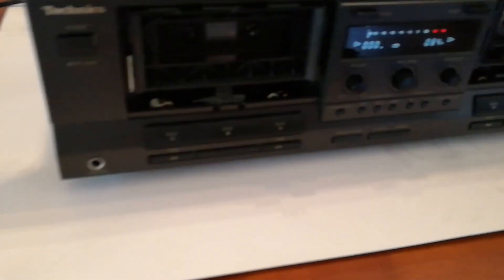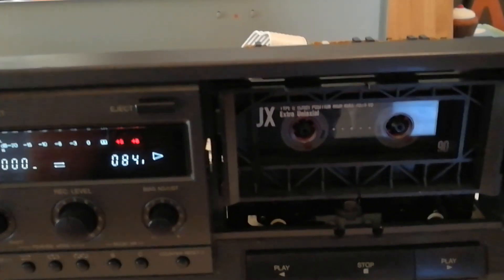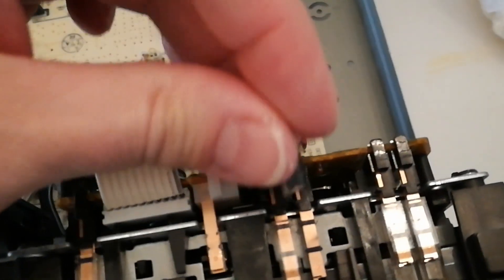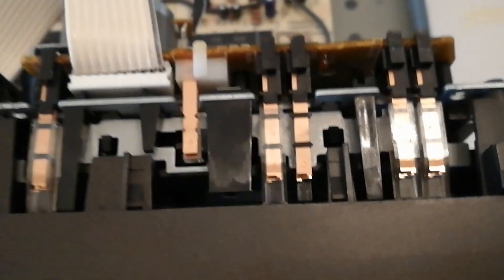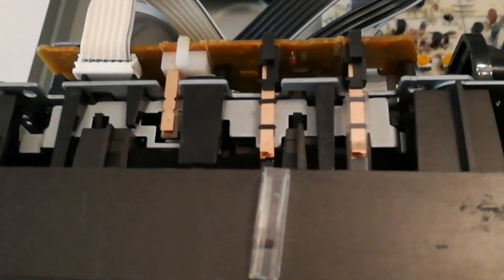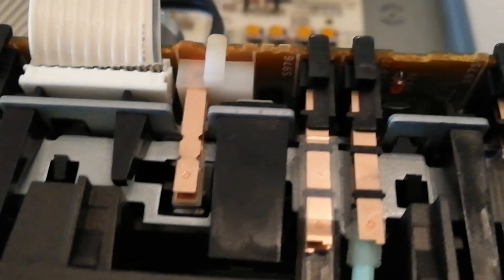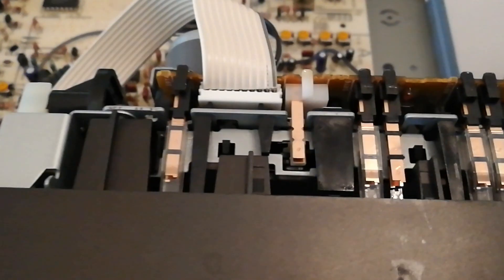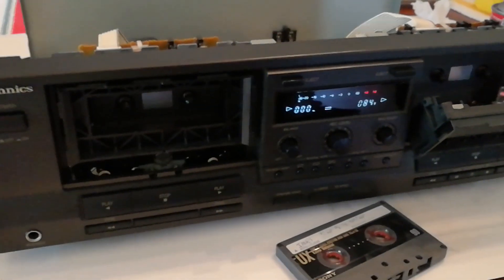* How to Fix * Technics RS-TR333 Cassette Tape Player STOPS PLAYING Repair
Cassette mechanism starts sometimes randomly intermittently but stops playing playback problem